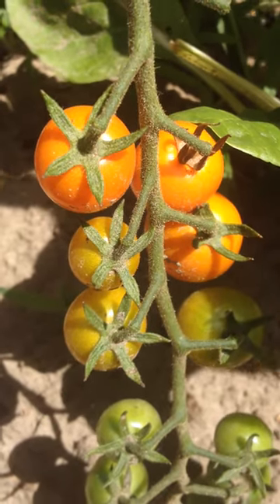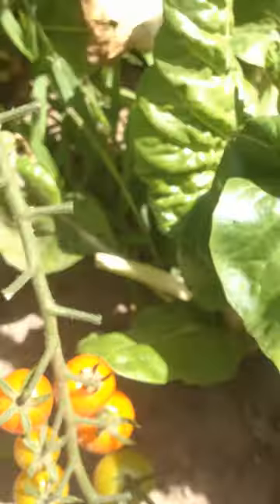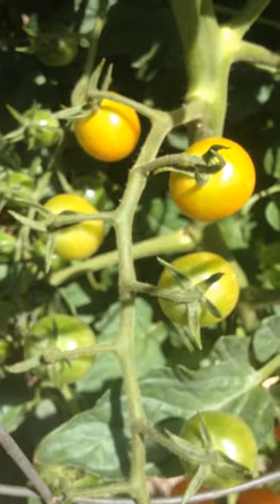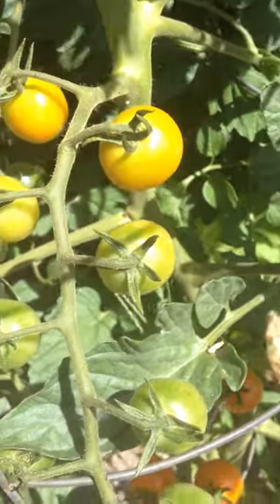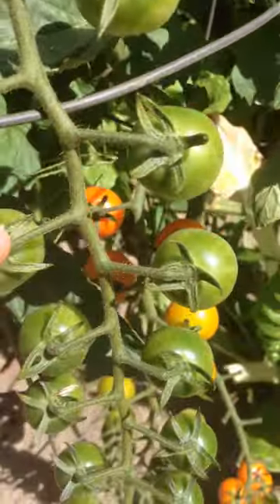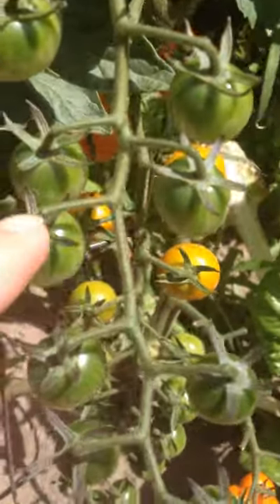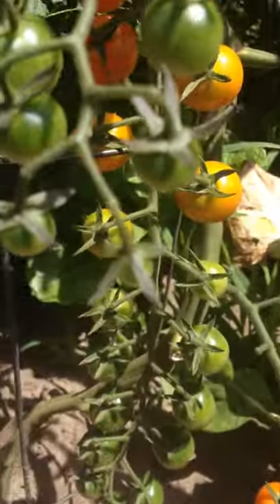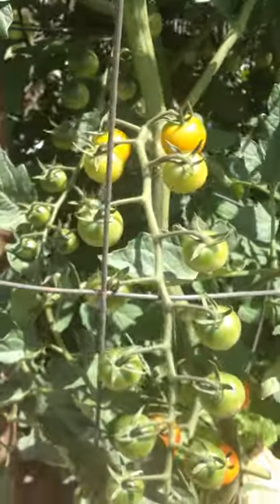Sungold Tomato - Crazy Production!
23 tomatoes on one production stem!